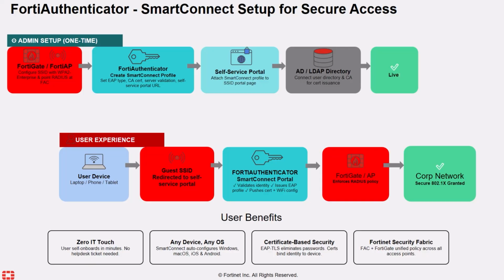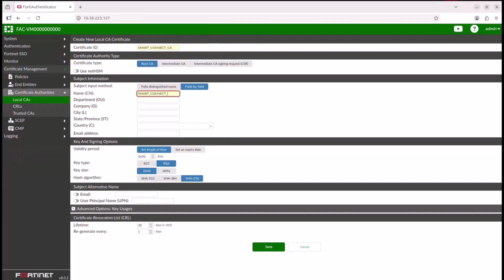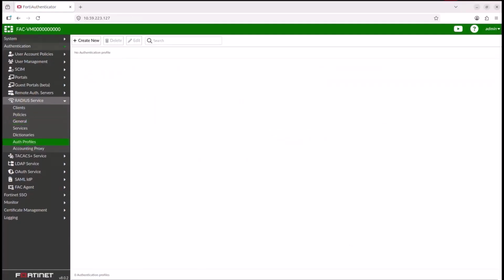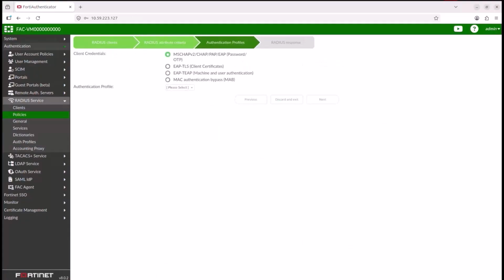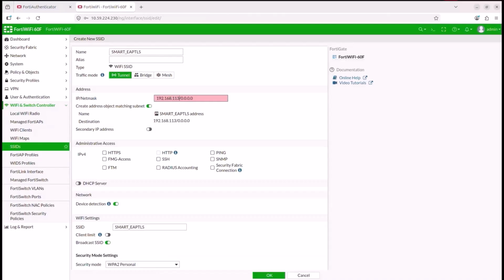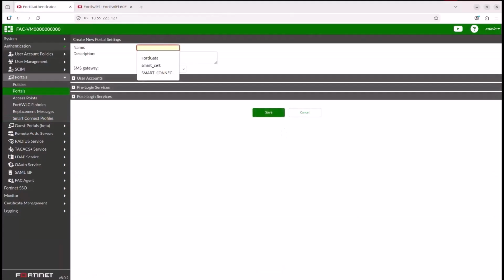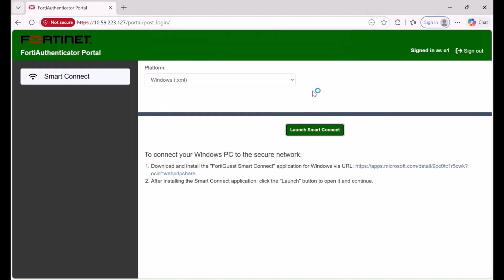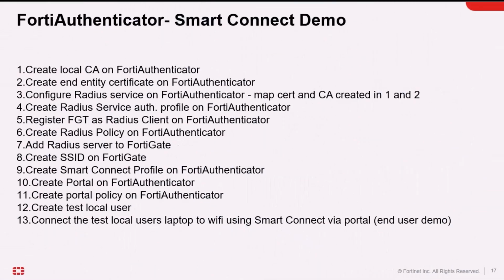FortiAuthenticator 8.0: SmartConnect Demo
FortiAuthenticator 8.0 introduces SmartConnect, a powerful feature that automates certificate-based device enrollment and Wi-Fi onboarding for enterprise users. In this demo, see how SmartConnect simplifies secure network access without requiring manual IT intervention for each device.

WHAT'S COVERED
• What SmartConnect is and how it works in FortiAuthenticator 8.0
• FortiAuthenticator 8.0 feature highlights and improvements
• Configuring SmartConnect profiles and enrollment policies
• End-user self-service device enrollment walkthrough
• Automated certificate provisioning for Wi-Fi and VPN access
• Verifying successful authentication and network access
• Deployment tips for SmartConnect in production environments

CHAPTERS
0:00 Introduction
1:00 What is SmartConnect
2:30 FortiAuthenticator 8.0 Overview
3:45 SmartConnect Configuration
6:00 End-User Enrollment Demo
8:30 Certificate Provisioning Results
10:00 Summary and Next Steps

RESOURCES